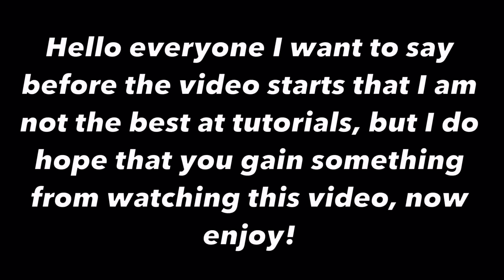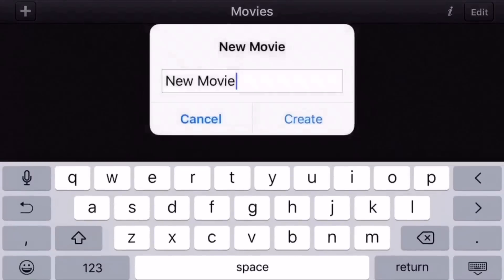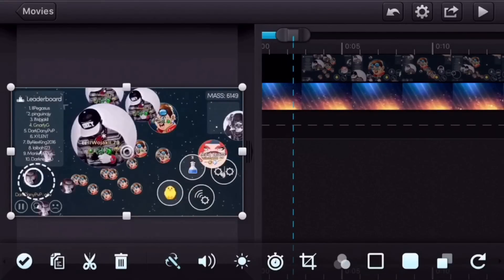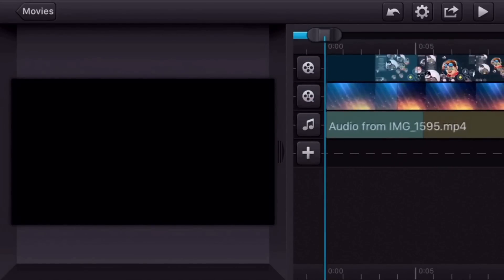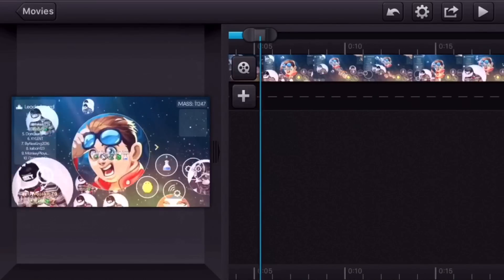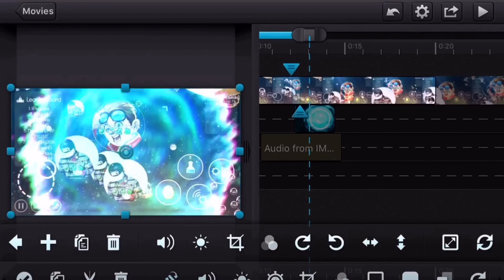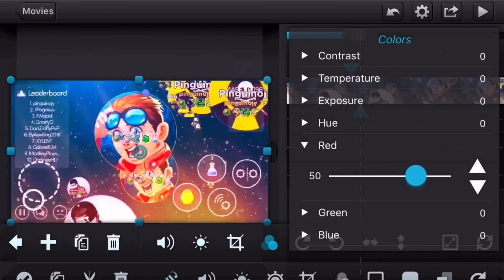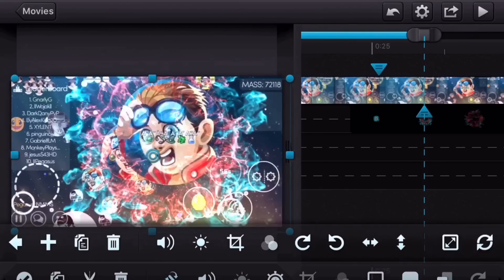HOW TO EDIT YOUR VIDEOS ON MOBILE DEVICE! (Overlays And Screen Shake) - Cute Cut Tutorial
Today I Will Show You How To Use Your Iphone Or IPad To edit Your YouTube Videos!

How To Edit Your Videos on a mobile device professionally!

- Songs May Not be In Order!!